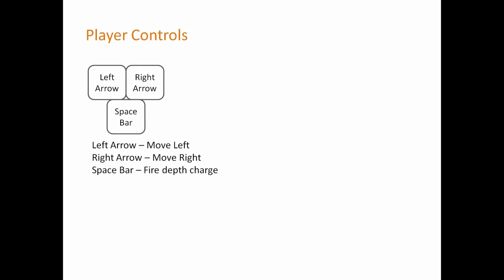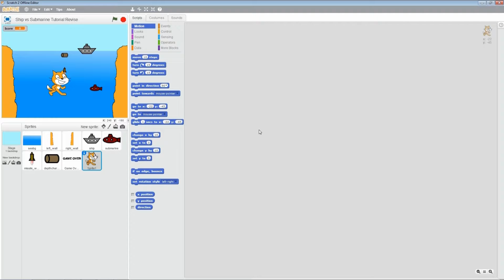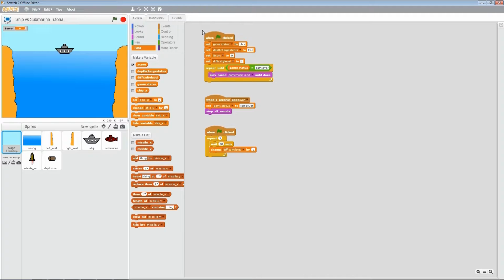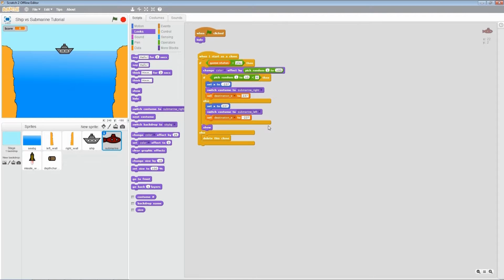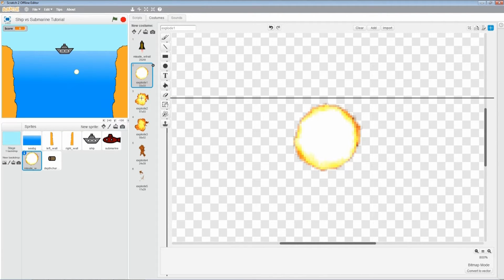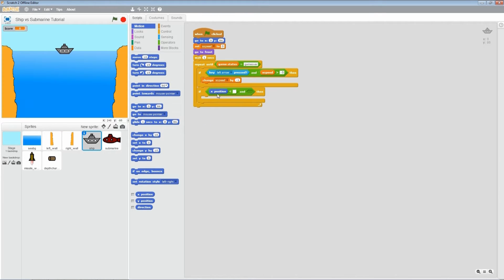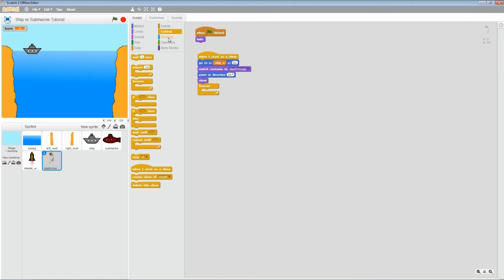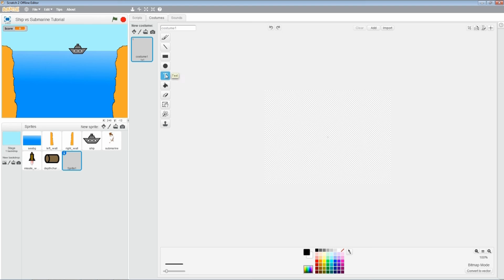Scratch Tutorial Lesson 5 Build a Ship Vs Submarine Battle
In this lesson, we learn about building a ship versus submarines battle game.  Player need to control the ship, dodge missiles from submarines and drop depth charge bomb.

It is a great way to learn programming and you can share your game with your friends and family after completing your program.